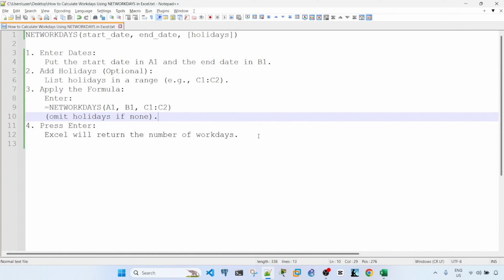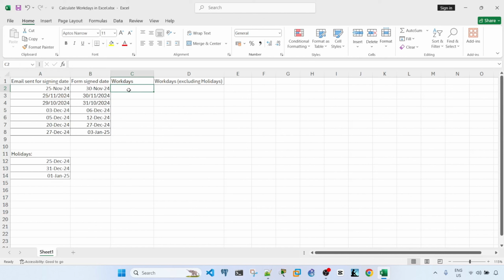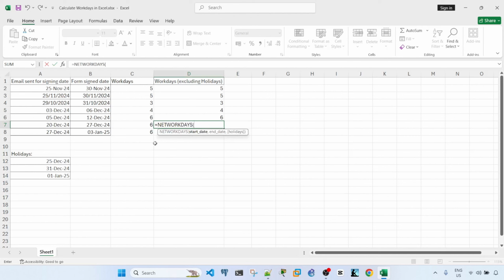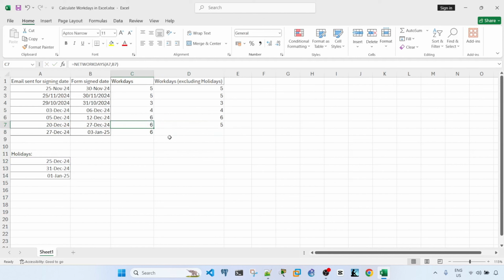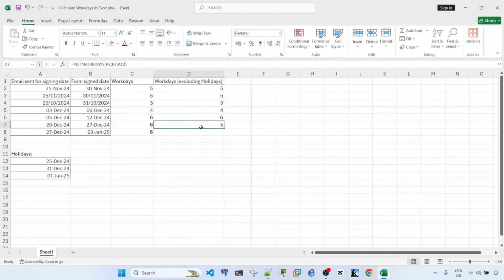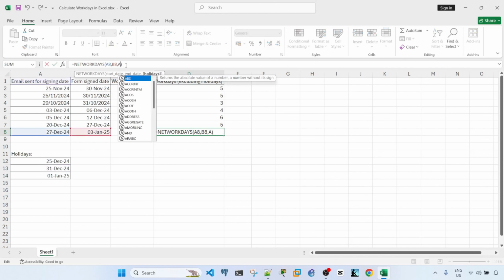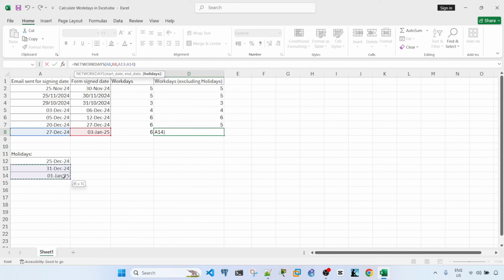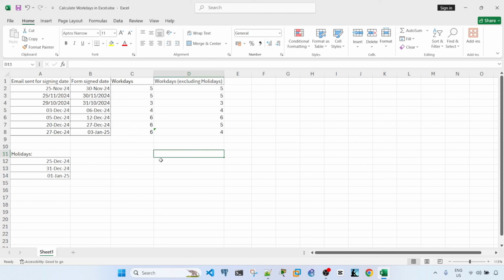How to CALCULATE WORK DAYS in Excel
In this video, I will show you how to calculate the working days in Excel:

Syntax:

NETWORKDAYS(start_date, end_date, [holidays])

1. Enter Dates:
 Put the start date in A1 and the end date in B1.
2. Add Holidays (Optional):
 List holidays in a range (e.g., C1:C2).
3. Apply the Formula:
 Enter:
 =NETWORKDAYS(A1, B1, C1:C2)
 (omit holidays if none).
4. Press Enter:
 Excel will return the number of workdays.